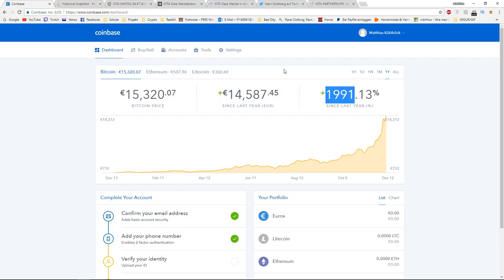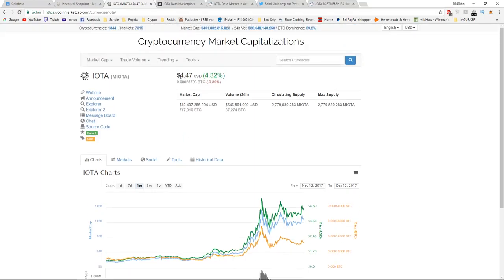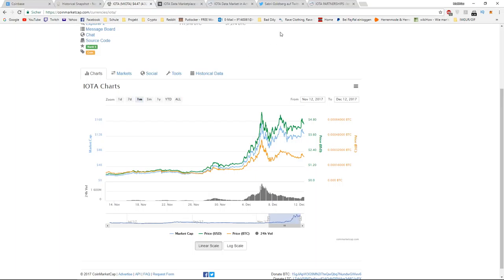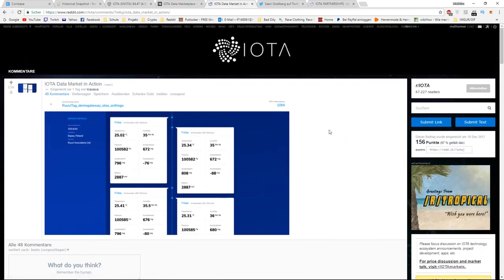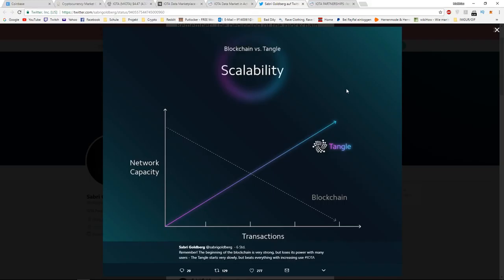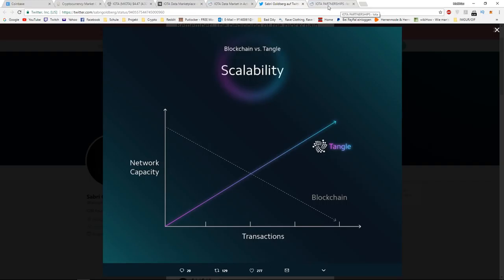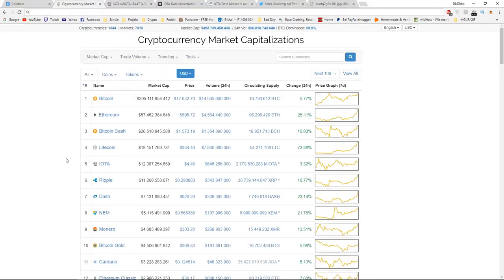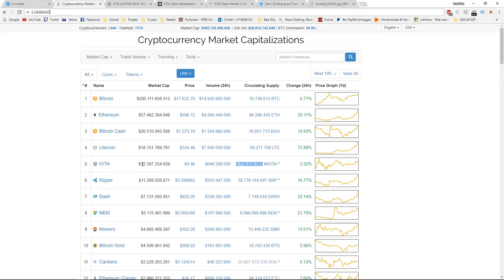Will IOTA reach 10$ in 2018? - Analysis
In this video I will be going over my oppinion on IOTA and if it will reach 10$ in 2018. This is only my personal oppinion, I am not taking any responsibility to what actually happens.

Don´t forget to leave a like as this helps me out alot.

BTC: 1LWRrVgYFnQTy9WPxPyAGCuu4vBu4EV7WU
ETH: 0x09a457f9c60fcf88848b0224e72706e20d441e68

Also, if you want to get daily profit, feel free to join bitconnect: